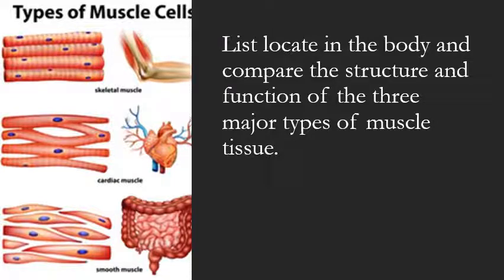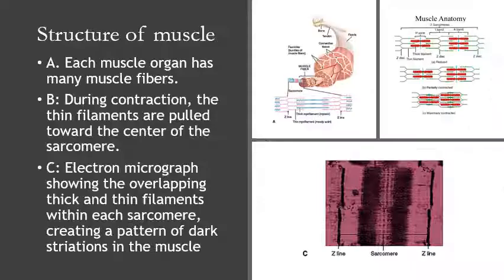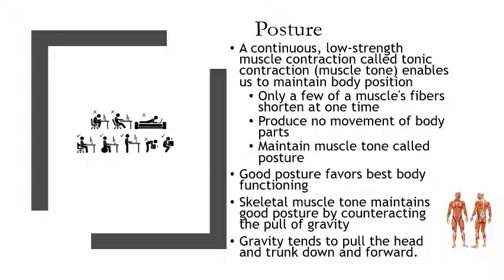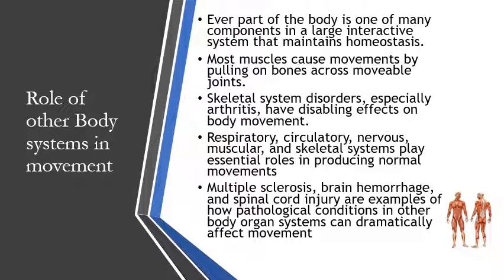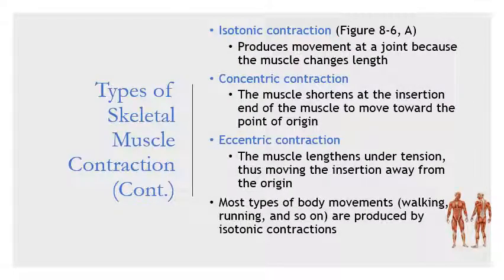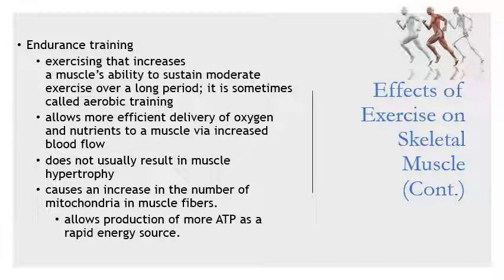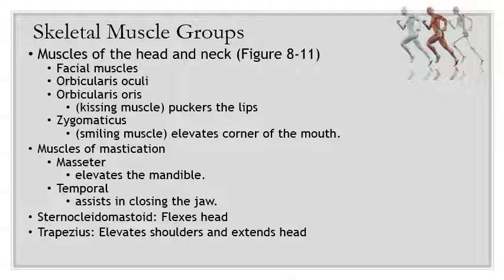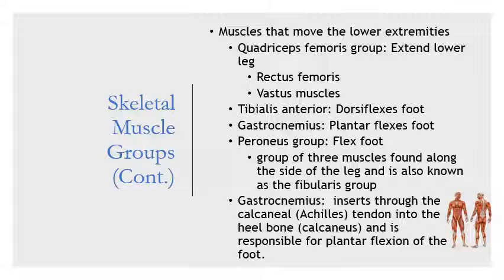Lesson 3 Muscular system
Muscles a&P for LPN's